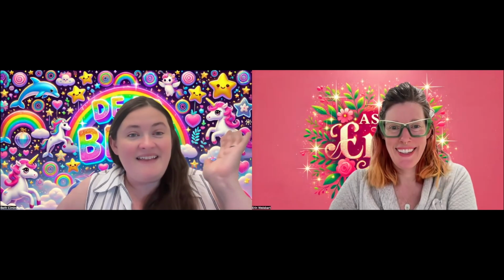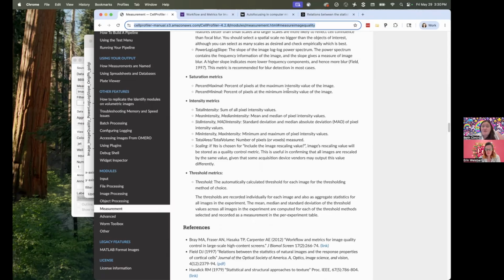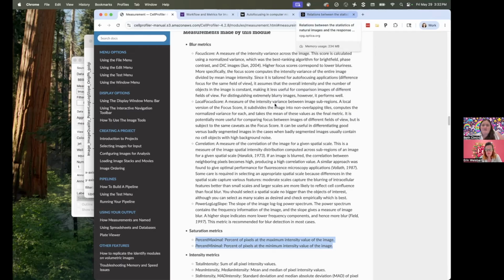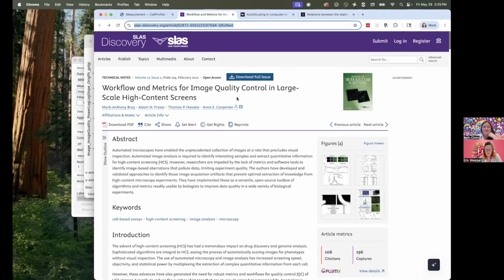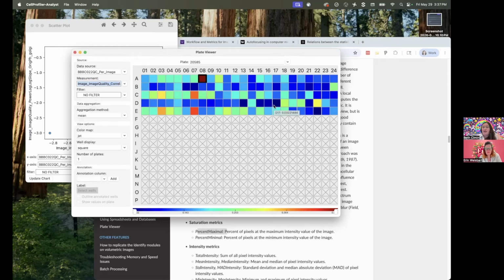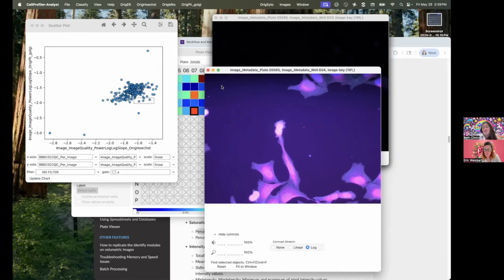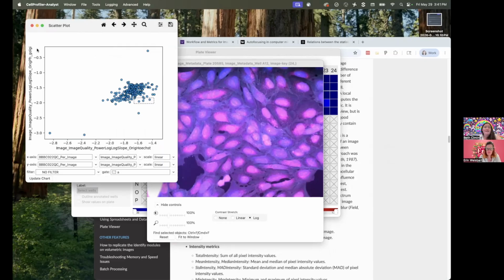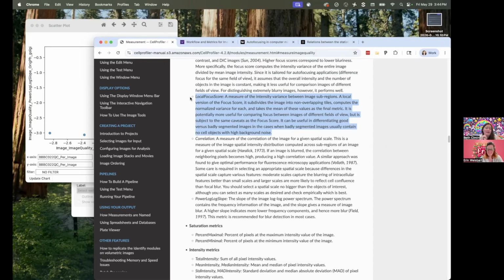Interpreting CellProfiler's Image Quality Measurements - AskErinDearBeth Episode 34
In this episode, Erin and Beth talk about how to interpret CellProfiler's image quality measurements. They can be very helpful for finding images that are out of focus, have debris, are empty, or should otherwise be removed from analysis for a QC reason. But they can be a bit hard interpret individually, so Beth explains how to ~*~use~*~ them.

Thanks Kavya for the viewer question!